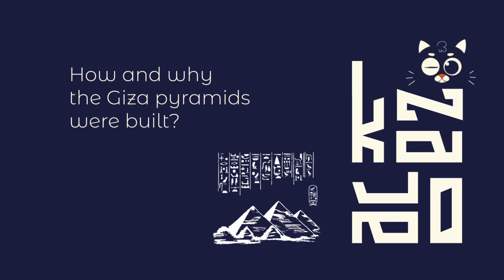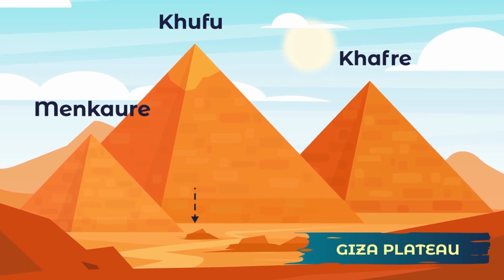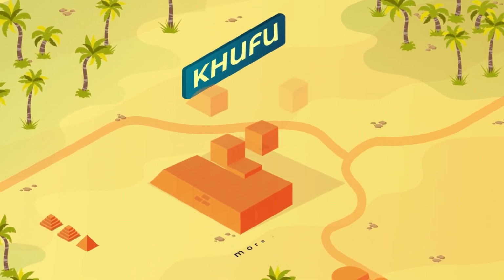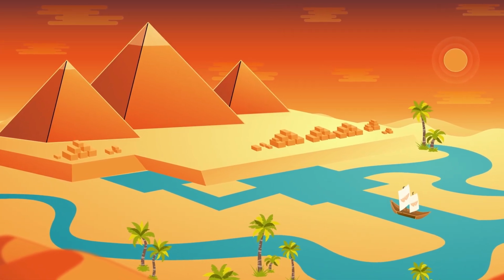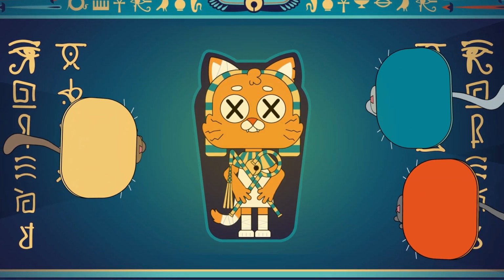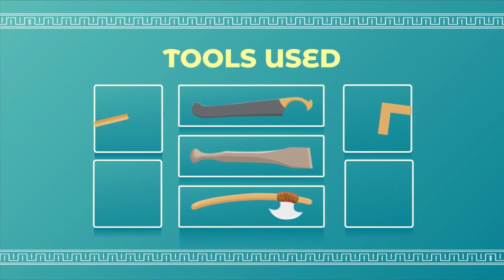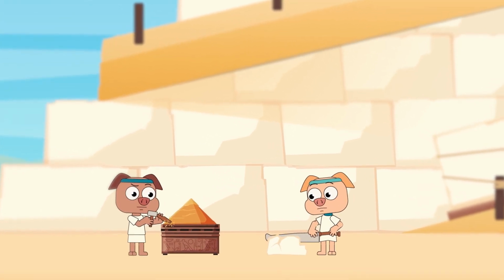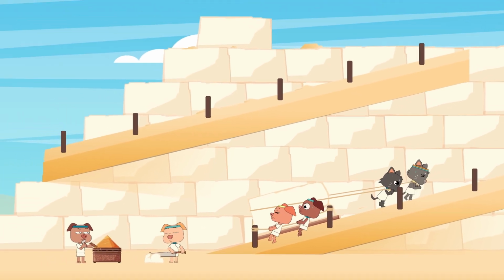PYRAMIDS OF EGYPT: THE HIDDEN MYSTERIES OF THE GIZA PYRAMIDS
Have you ever wondered how the ancient Egyptians built the pyramids of Giza? Unlock the Secrets of the Ancient Pyramids of Egypt 🏜️

Dive deep into the mysteries of these iconic structures:

- 🏗️ Discover their unique construction and the tools used.
- 🌌 Explore the sacred rituals of the afterlife and the profound significance of these marvels.
- 💎 Unearth the hidden treasures within.

From the shimmering white limestone to the enigmas of mummification, join us on this time-traveling journey to explore these architectural wonders.

Head over to our Discord to discuss, share your thoughts, and connect with fellow KEZACO enthusiasts

Creating content is our passion and livelihood. We'd be thrilled if you join us on this journey!

EXPLORE OUR CONTENT IN MULTIPLE LANGUAGES! 🌍